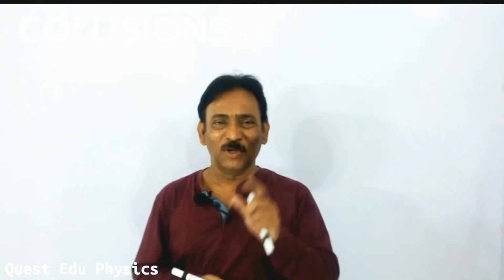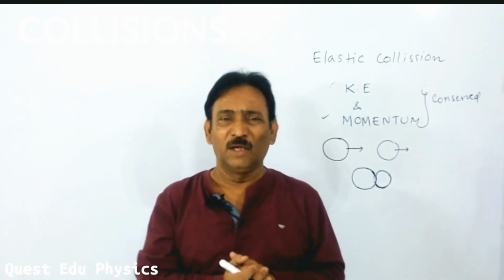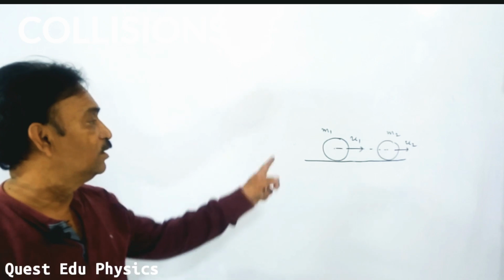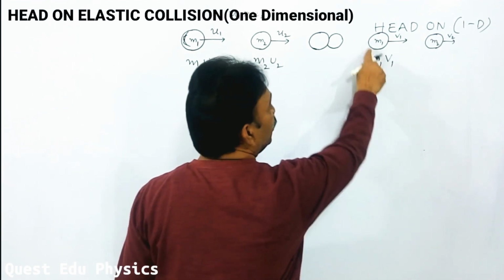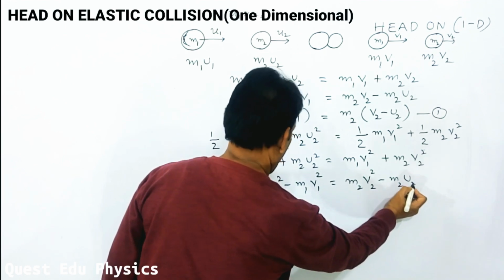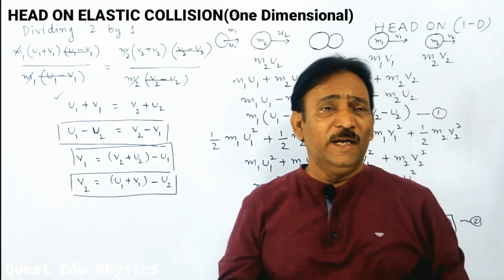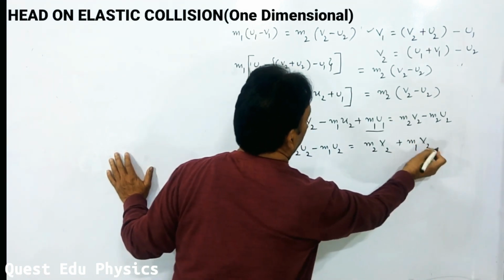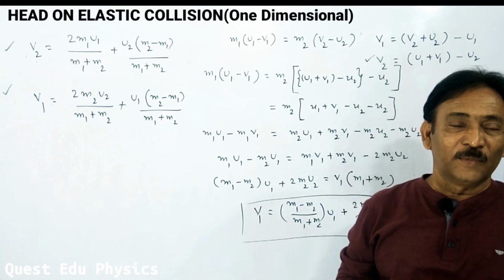ELASTIC COLLISIONS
ONE DIMENSIONAL ELASTIC COLLISION, Types of C are explained, the final velocities of head on collision are derived..